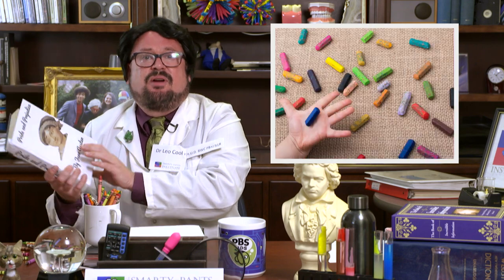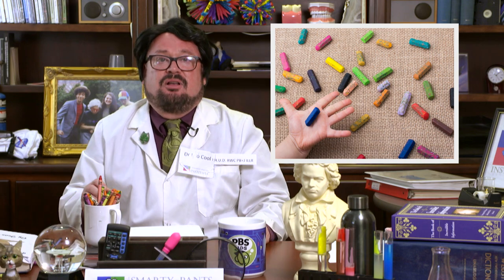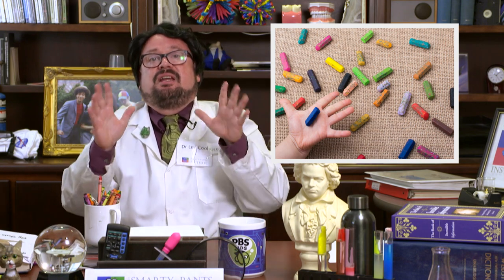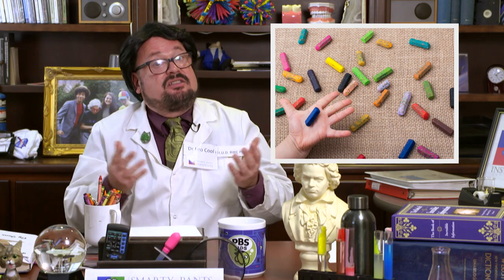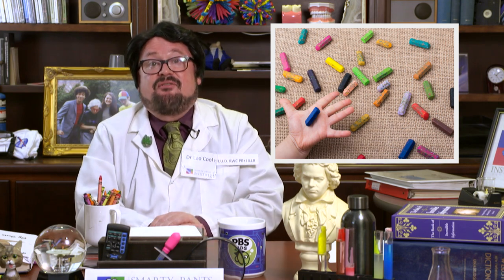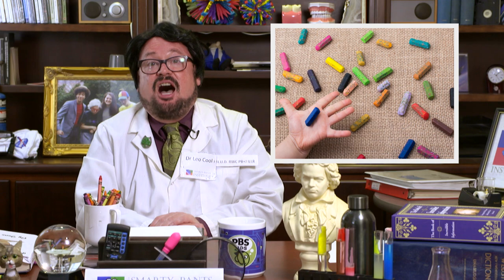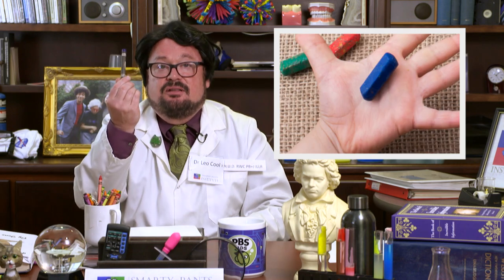Crayons | Dr. Cool's Fun School | The Friday Zone | WTIU | PBS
The history of crayons is fascinating.  Learn along with Dr. Cool as he explains the origins of what is seemingly very ordinary.  This segment originally aired on Indiana public television programs as a part of the WTIU children's program The Friday Zone.  Written and Produced by Leo Cook.